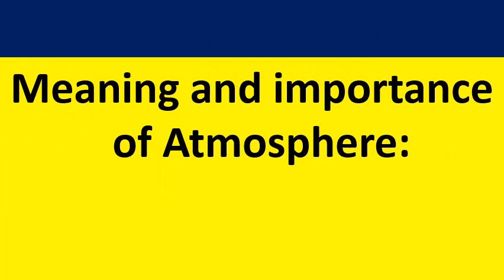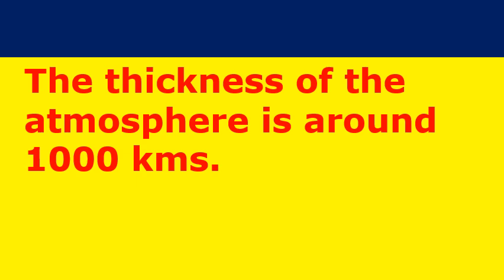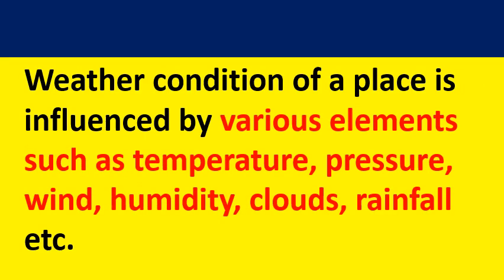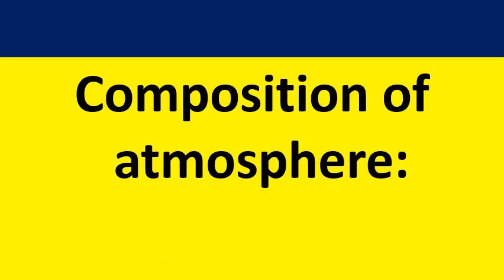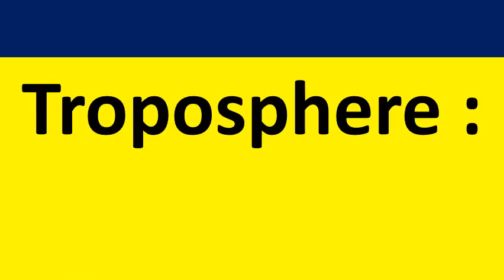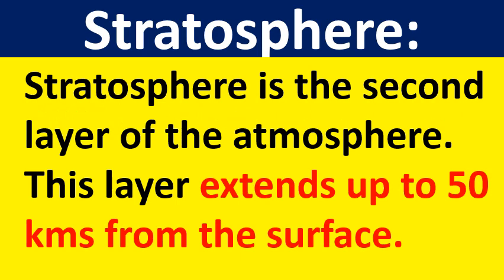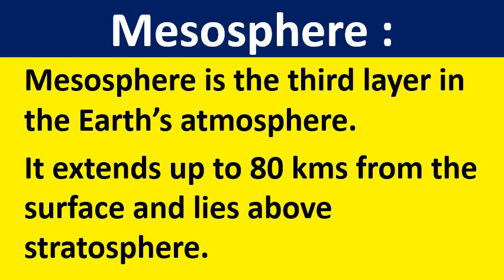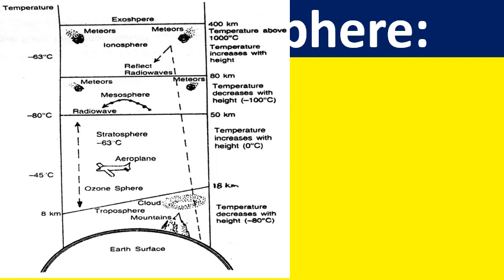8th std Geography Lesson 3 Atmosphere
Dear Students of VIII std Geography lesson no 3 Atmosphere is explained. Kindly make use of it.